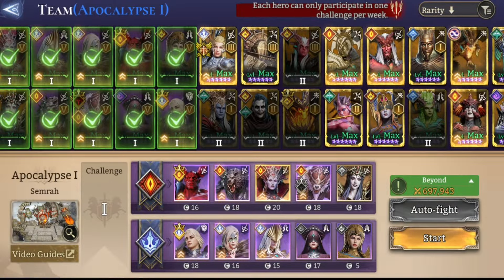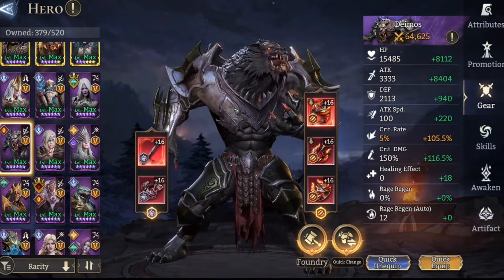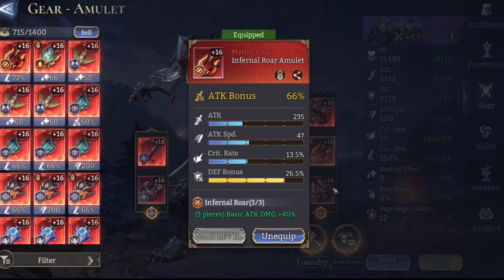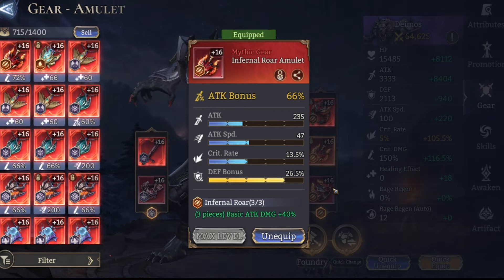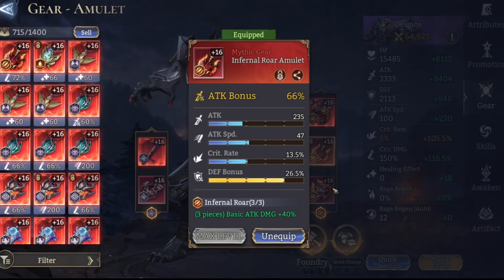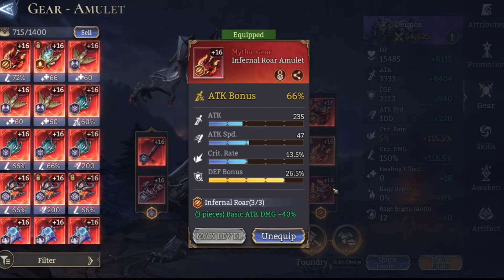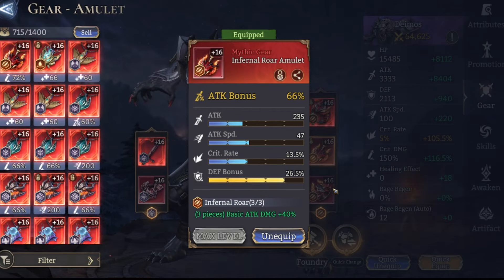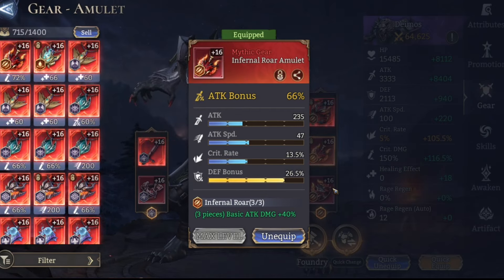Free to Play Semrah Apocalypse 1 | Starring Helga | Watcher of Realms